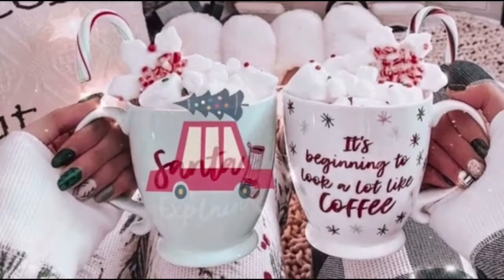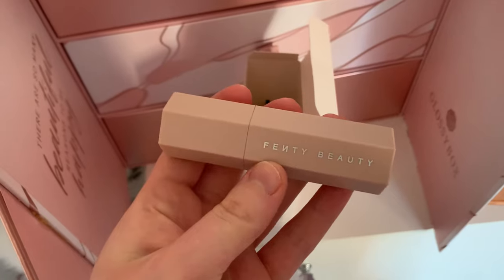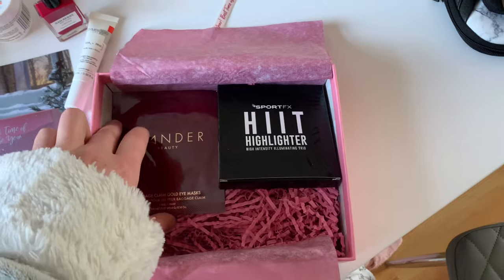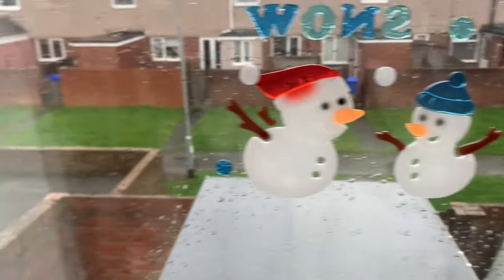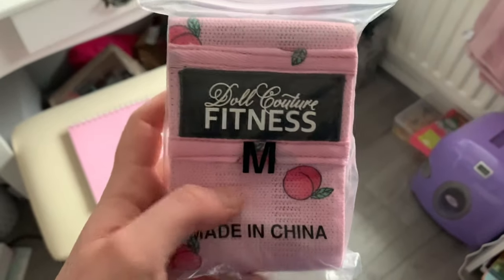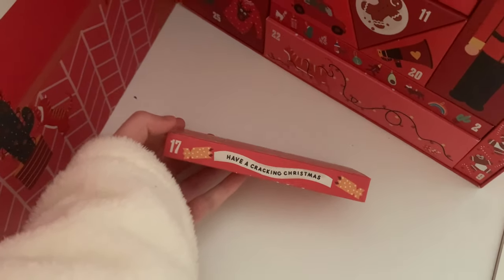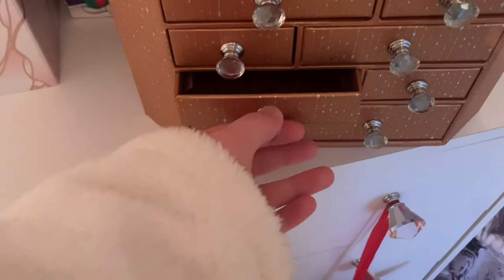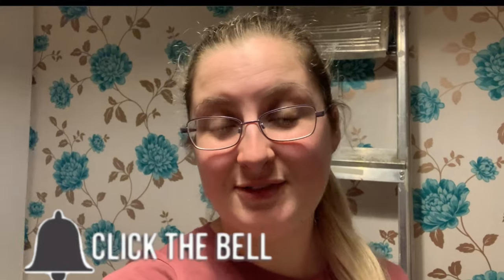VLOGMAS WEEK 3! | Claire Louise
Today I’m coming at you with the third week of vlogmas! I hope you like it!

Thankyou for the continuous support on my channel!
Much love,
Claire 💖